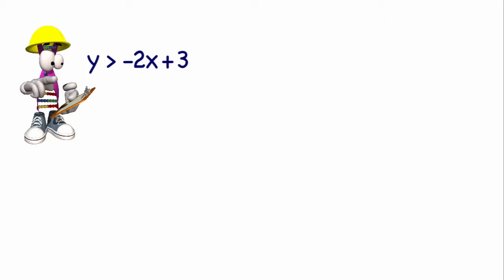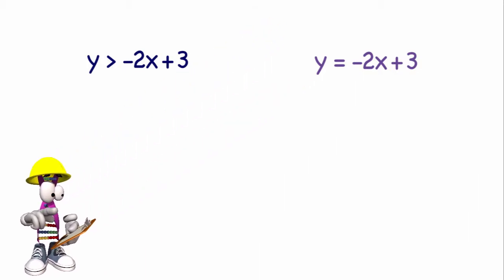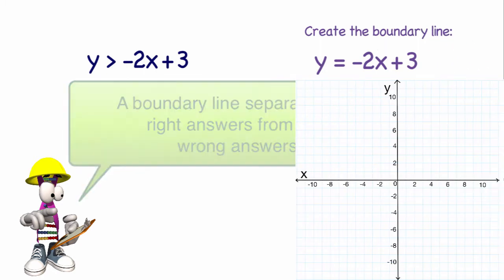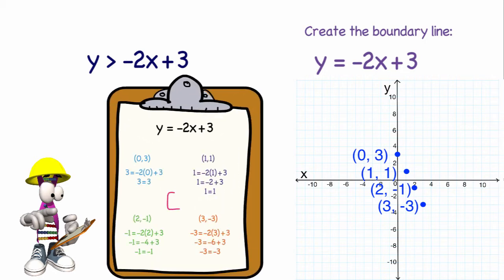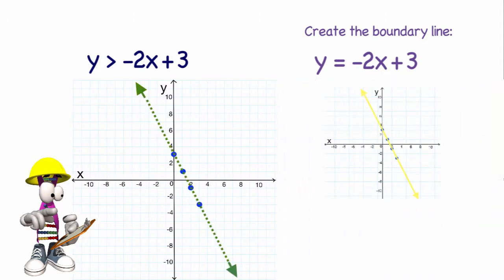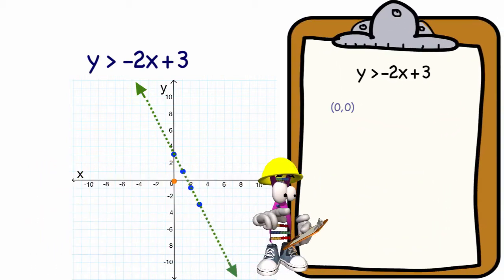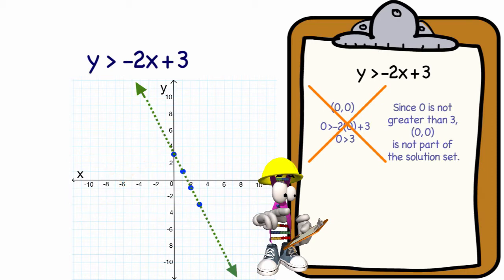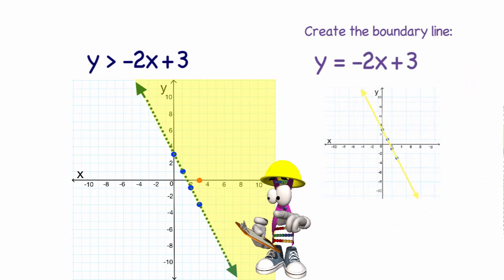Graphing inequalities in slope intercept form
This is the second of two parts, showing how to graph inequalities on a coordinate plane. Lesson by Kenny Rochester, Animation by Lea Gaslowitz

Front Porch Math offers free math videos and materials for both students and teachers.  To see all of our materials go